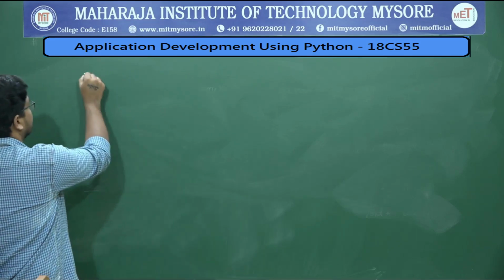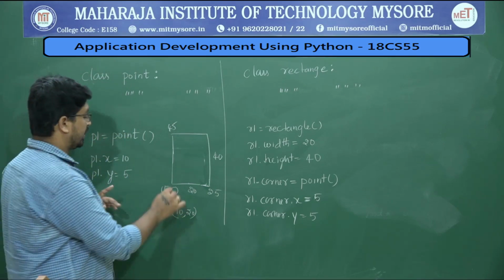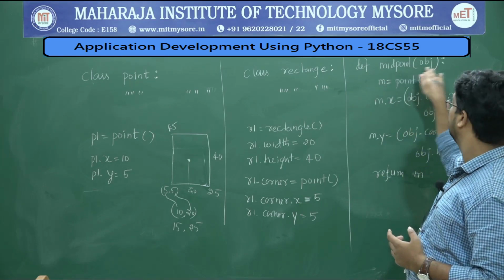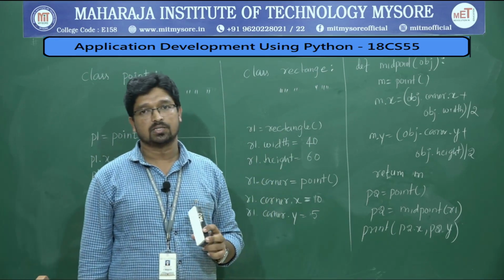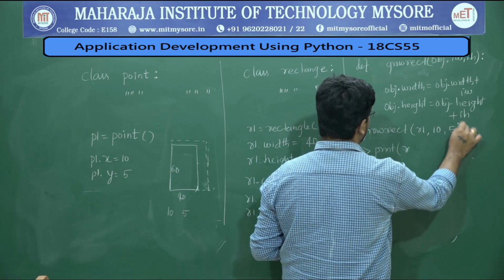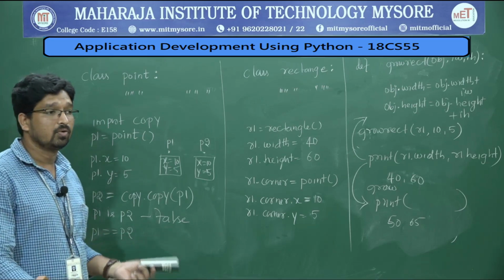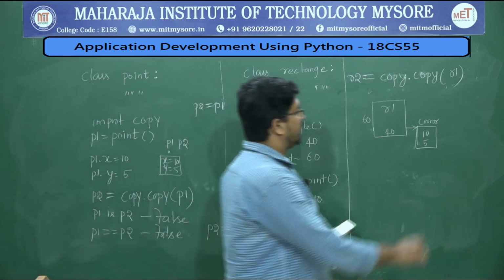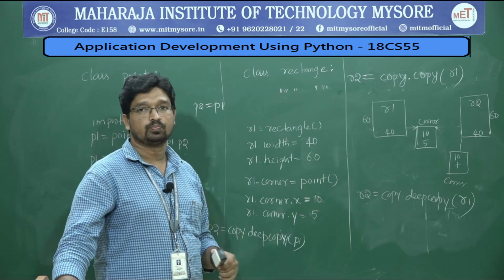Copying Objects | Vth Sem | CSE | 18CS55 PYTHON | Module 4 | Session 02